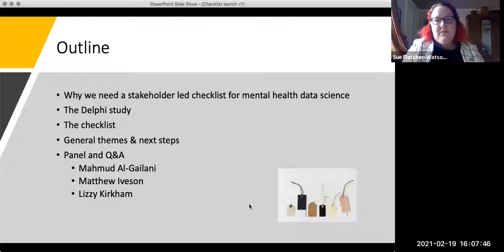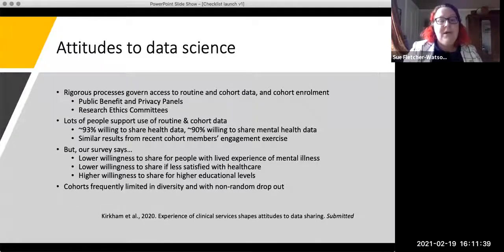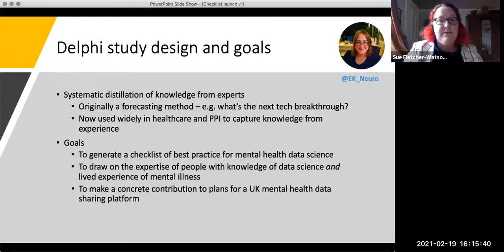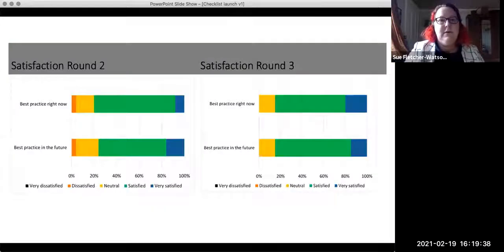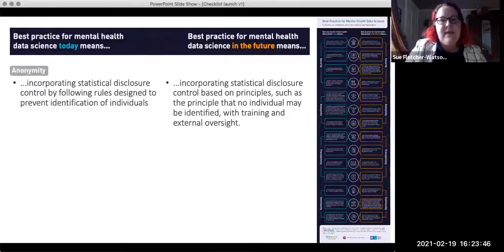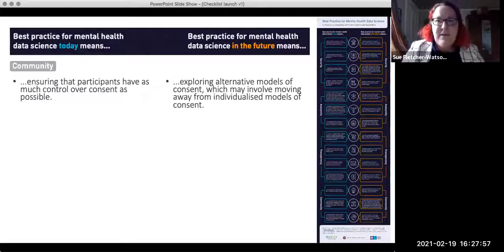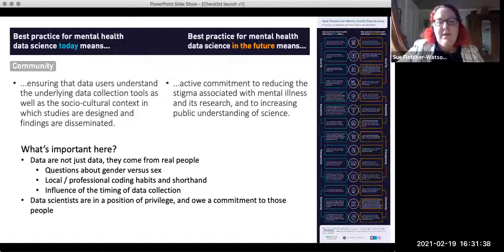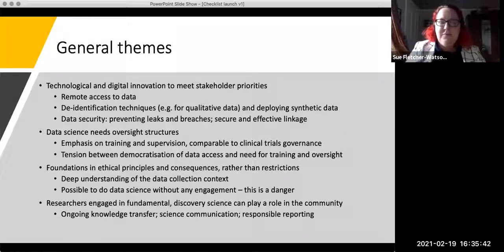Co produced best practice checklist for mental health data science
Sue Fletcher-Watson presents our best practice checklist for mental health data science.
This checklist was co-produced with people with expertise in data science and mental illness.
The presentation discusses why it is needed, how it was made, and how we hope it will be used in the future. After the presentation is a question and answer session with Mahmud Al-Gailani, Matthew Iveson and Lizzy Kirkham.